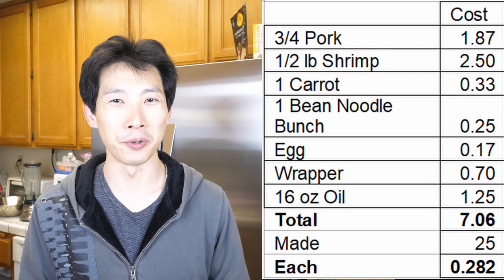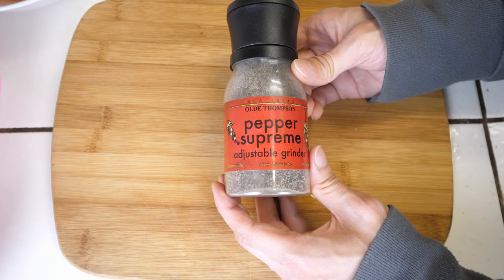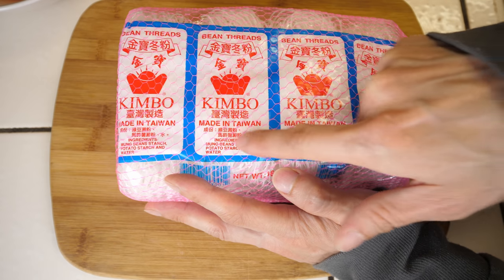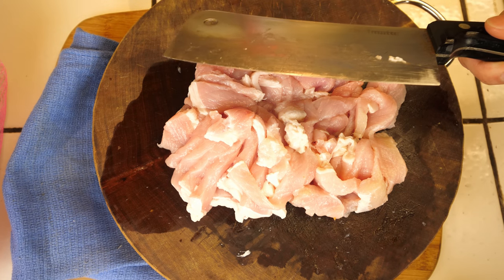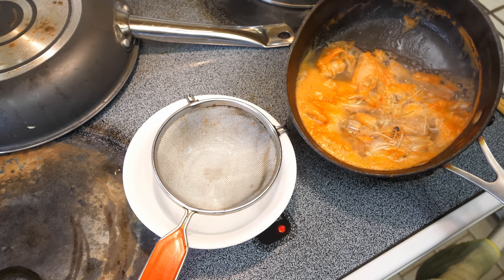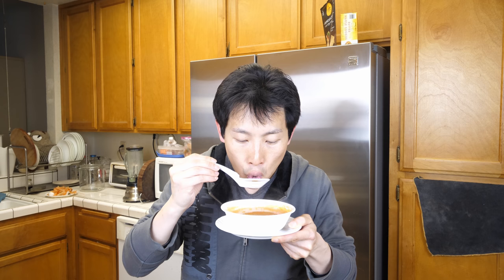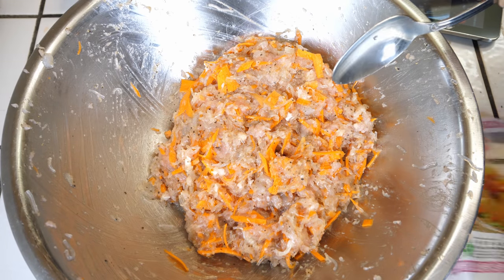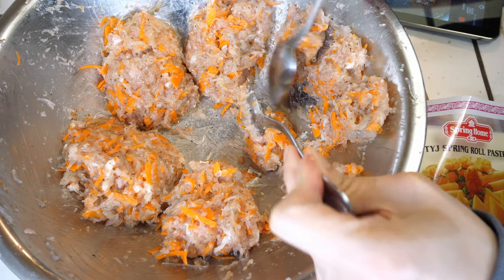Engineered Spring Roll Recipe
After trying out some store bought eggrolls, I decided to give making them myself a try. Thought the ones I ate had too much cabbage so I eliminated it altogether. You really need to make it to the way you like it best.